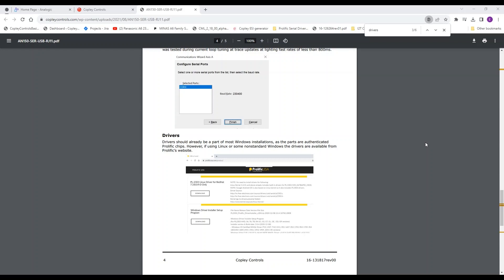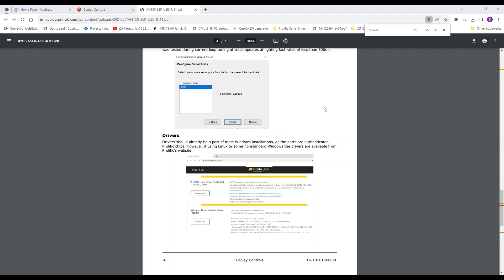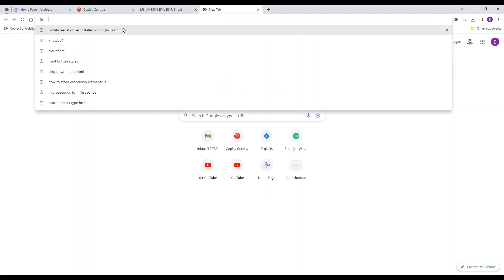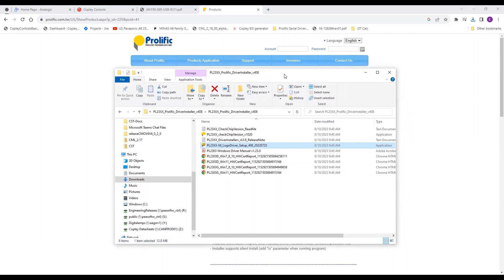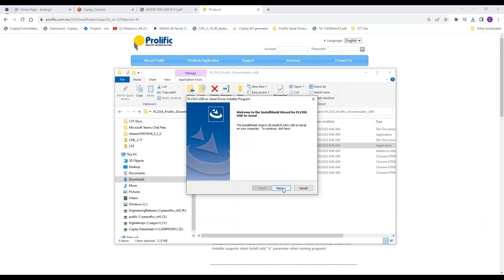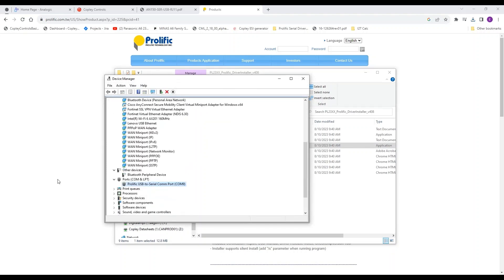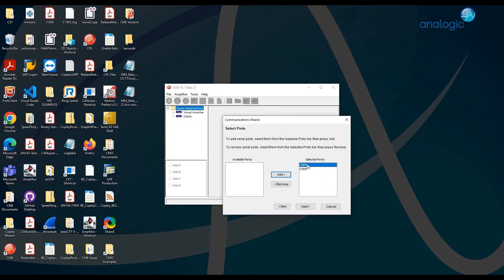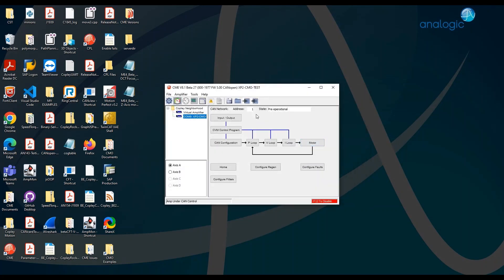Installing New Prolific Drivers for Copley SER-USB-RJ11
The following video details how to install the latest Prolific drivers for the Copley Controls SER-USB-RJ11 serial adapter on a Windows 10 operating system.